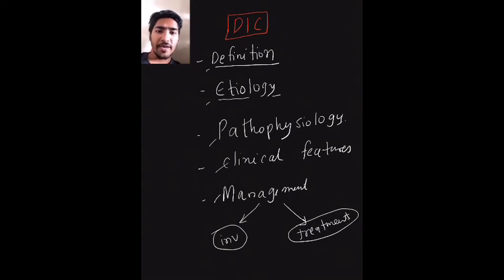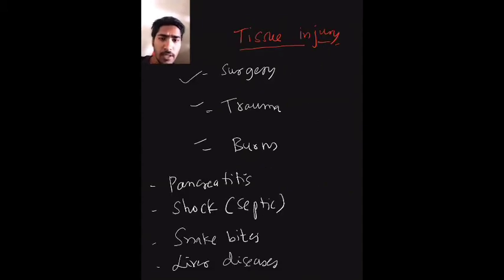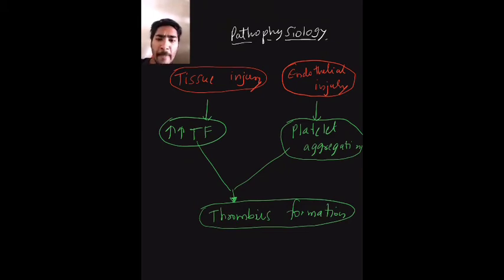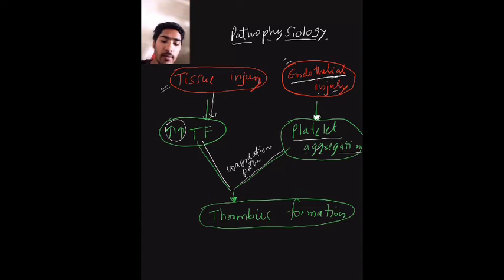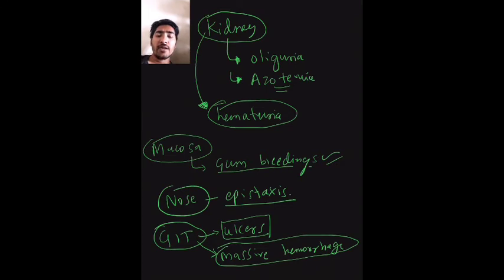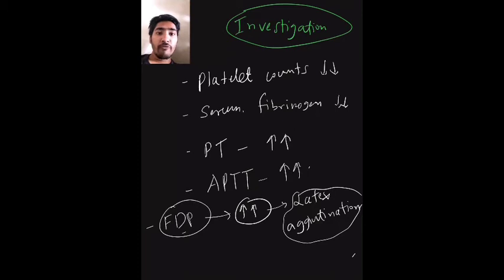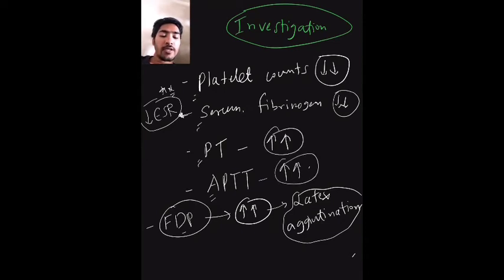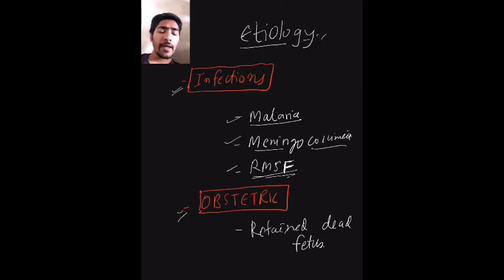Disseminated intravascular coagulation.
Exam prep topic#undergraduate MBBS#emergency#University exam